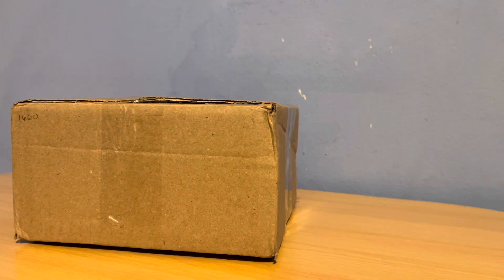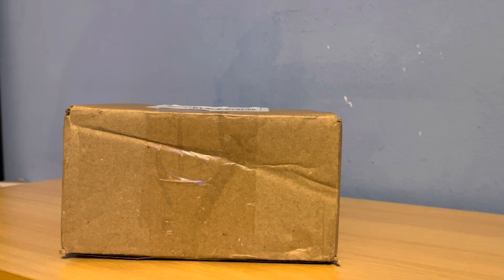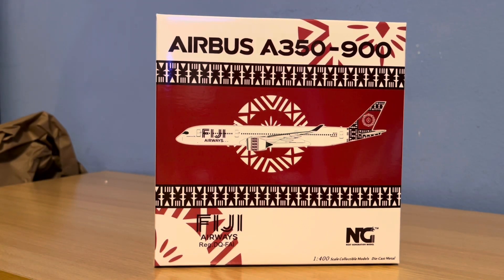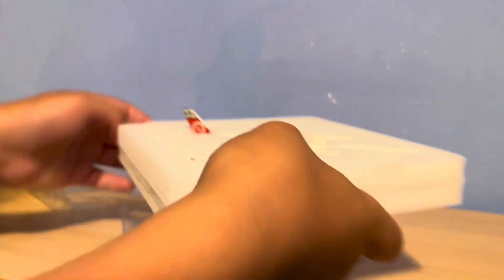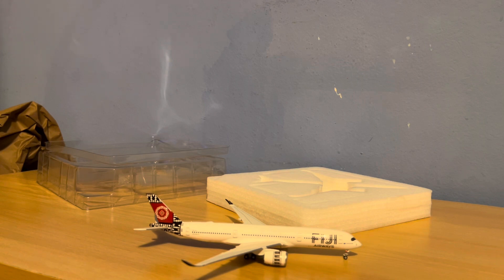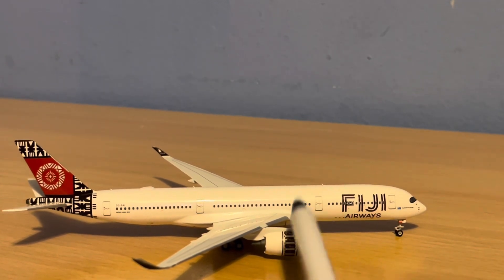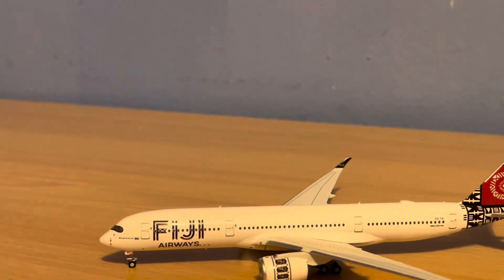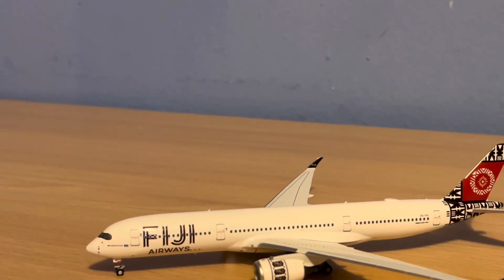Ng Models FIJI A350-900 Unboxing